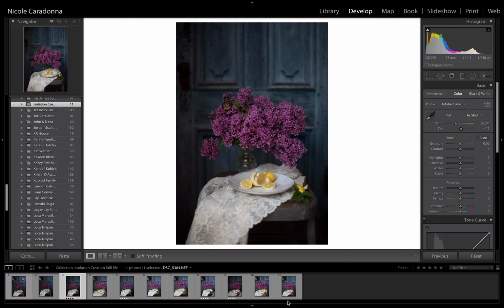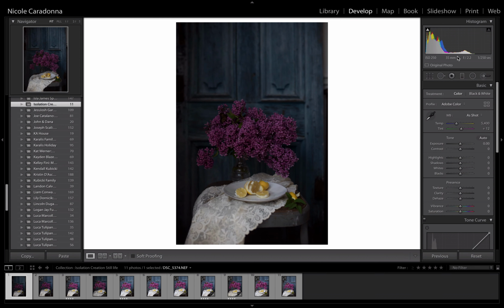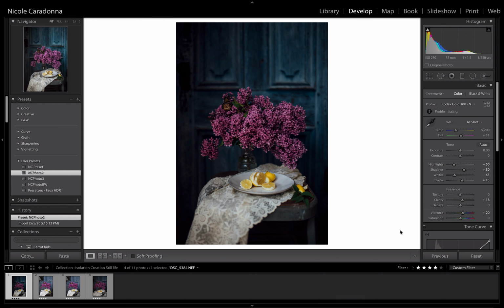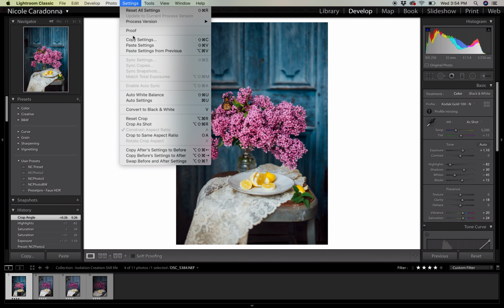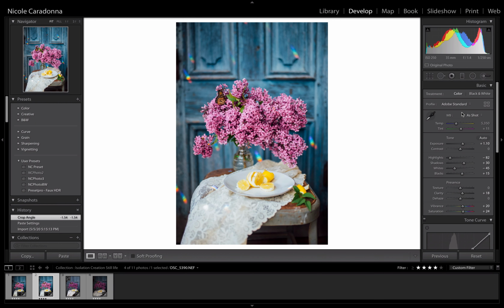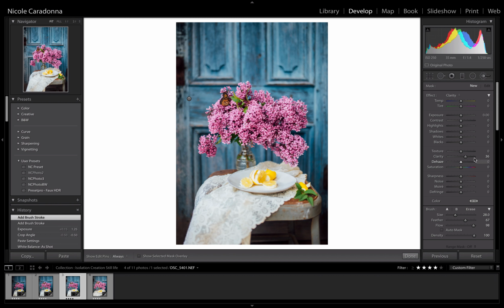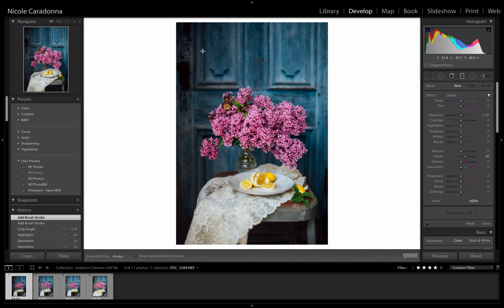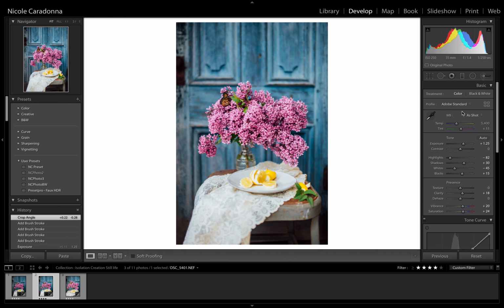Isolation Creation Editing